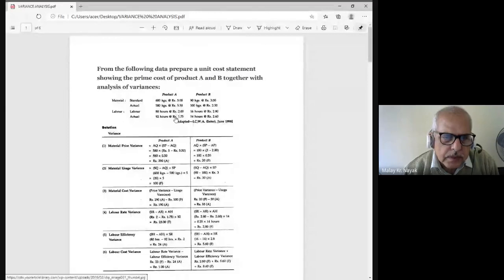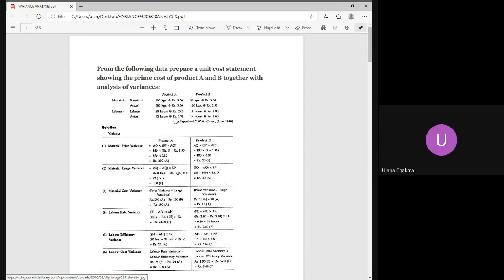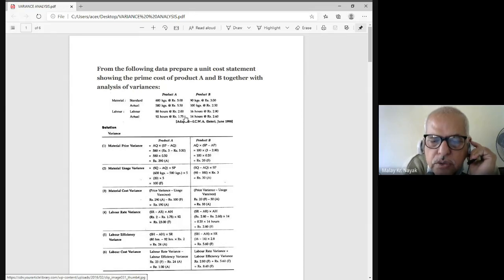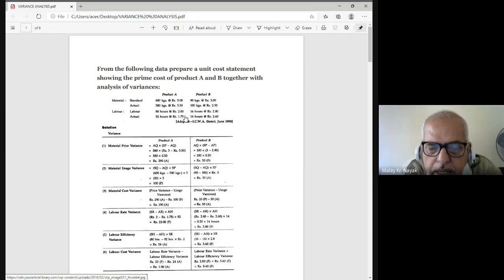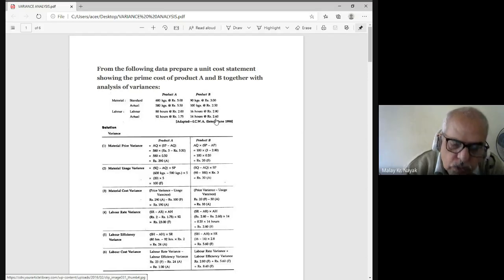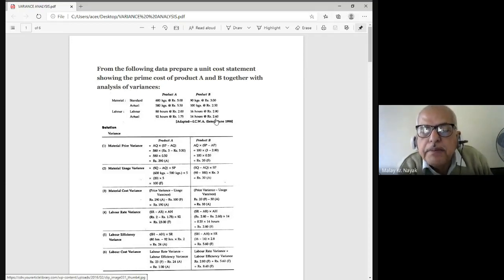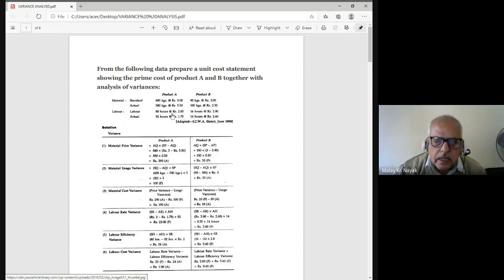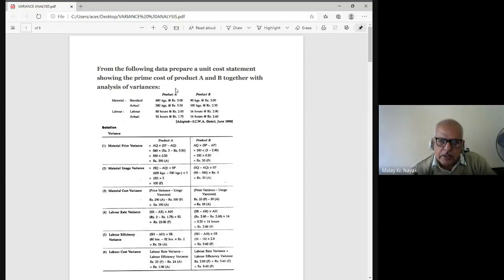M COM ADV MGT ACCG 04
GET MATERIAL AND LABOUR VARIANCES